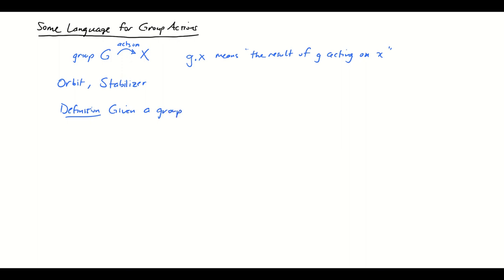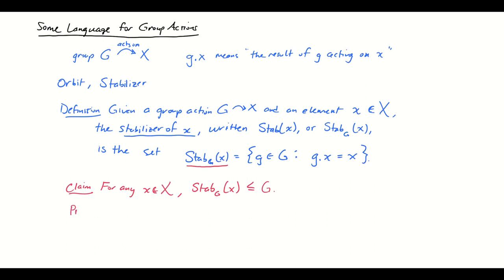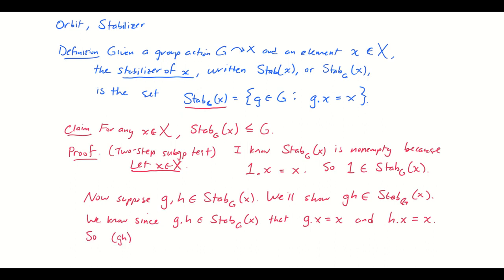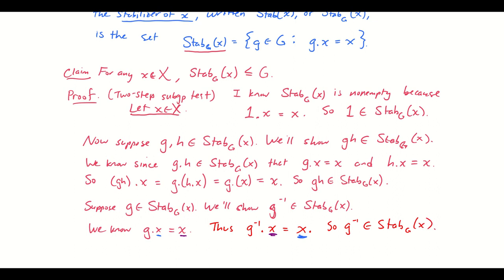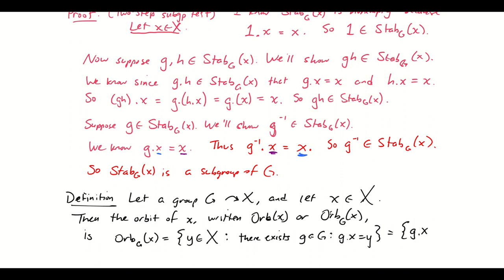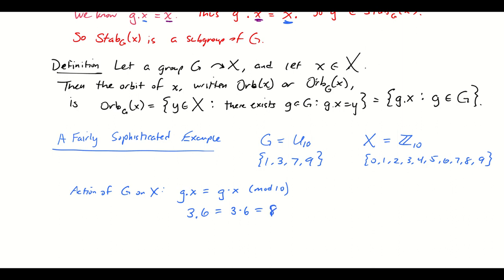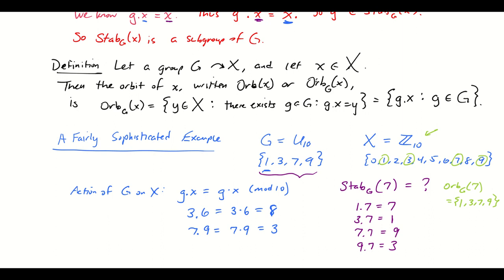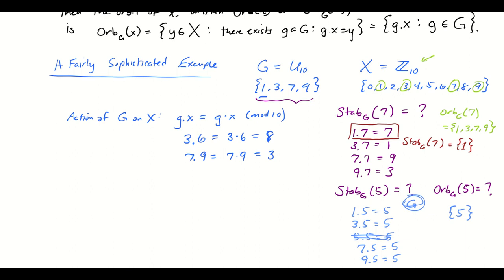VLOG Some Language for Group Actions